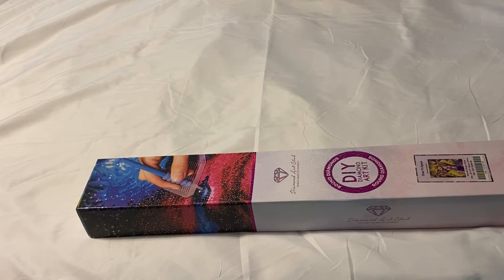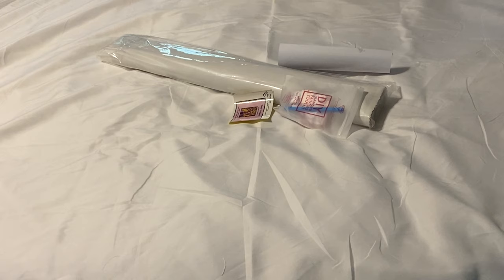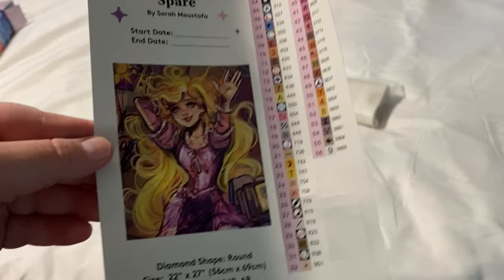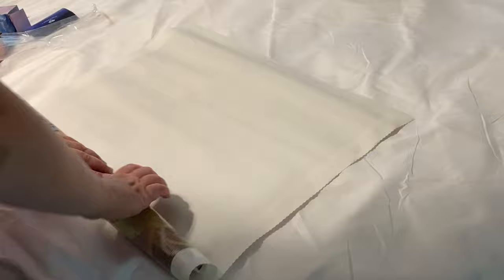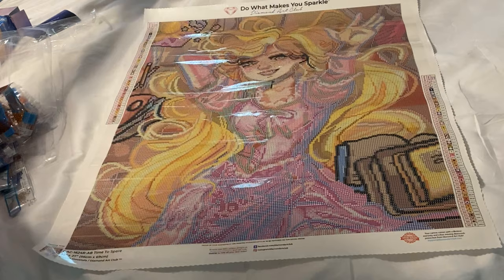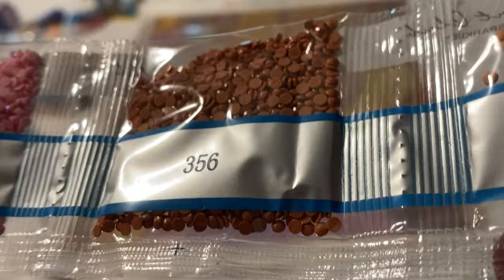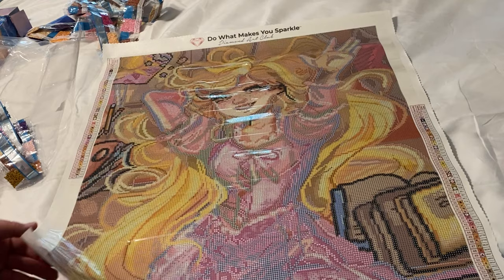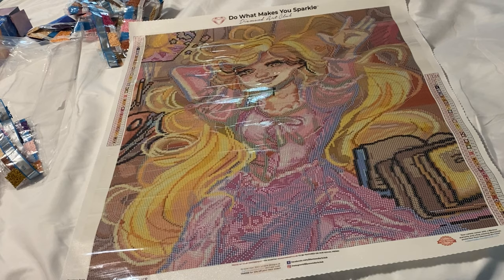Diamond Art Club Unboxing - Time to Spare by Sarah Moustafa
Our video today is a Diamond Art Club unboxing. We are unboxing Time to Spare by Sarah Moustafa. I hope you love the video. Have a safe and amazing day!!

-Jennifer